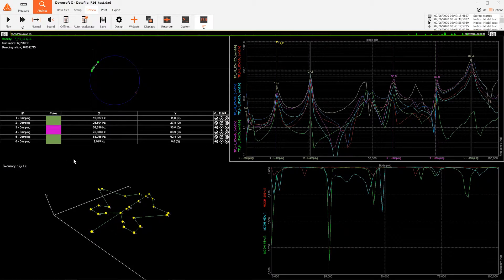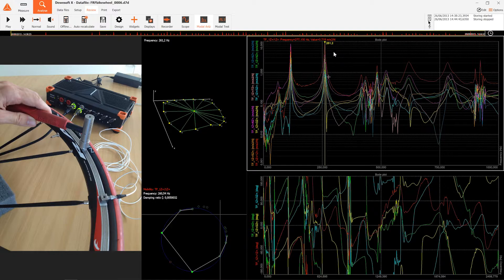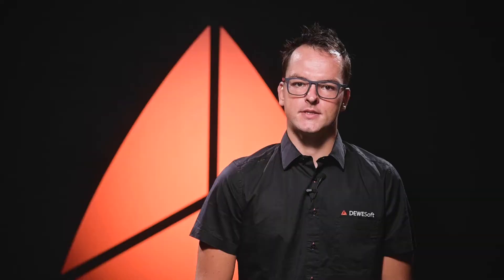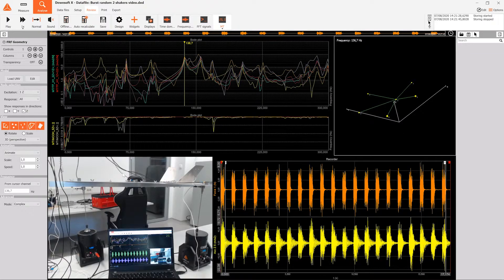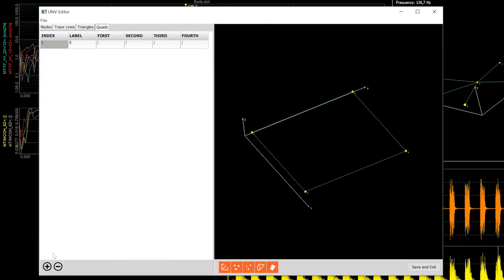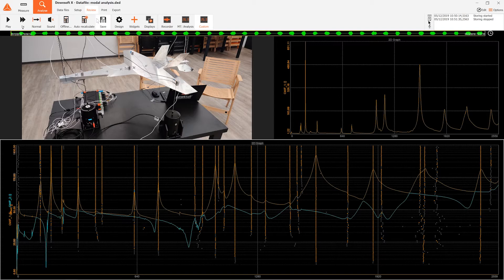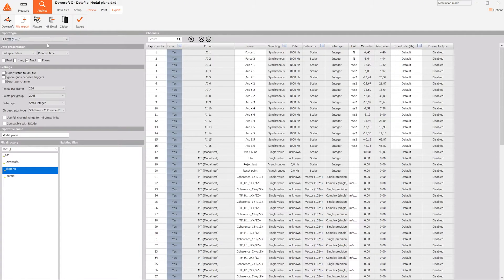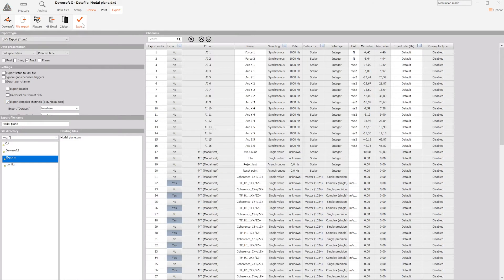SIMO, MIMO, and ODS Modal Testing With Dewesoft X Software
Effective and affordable modal testing and analysis solution for SIMO, MIMO, and ODS testing methods. The modal test is an indispensable tool to determine natural frequencies and mode shapes of any structure. With our solution, you are able to excite the structure with an impact hammer or modal vibration shakers and easily measure the responses. Import or draw your geometry for rich visualization and animation of your structures.